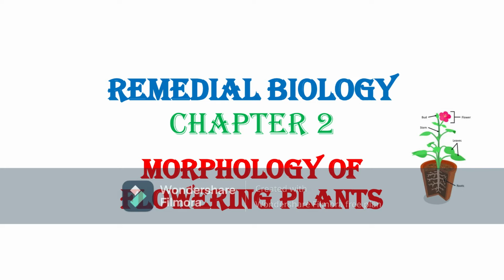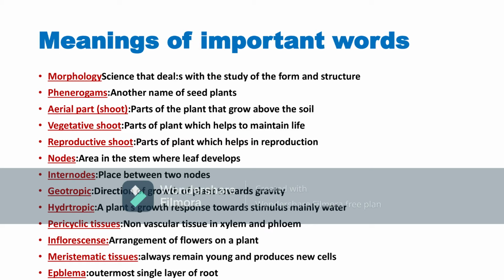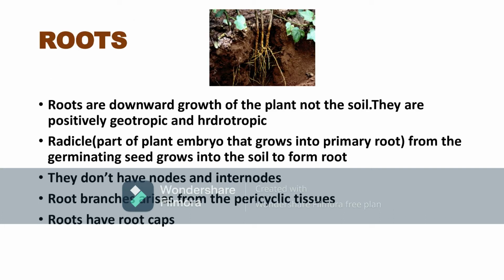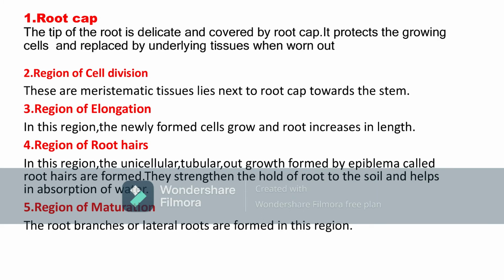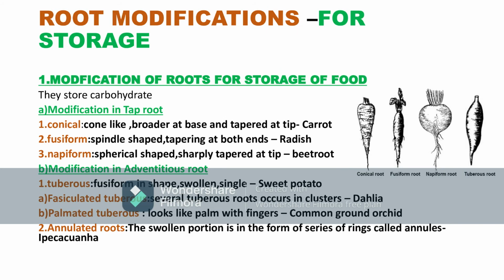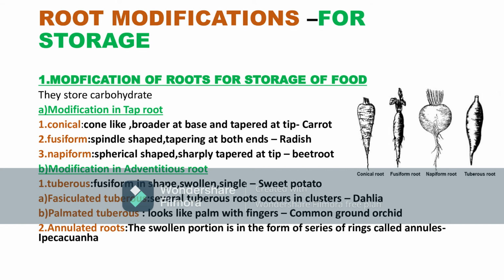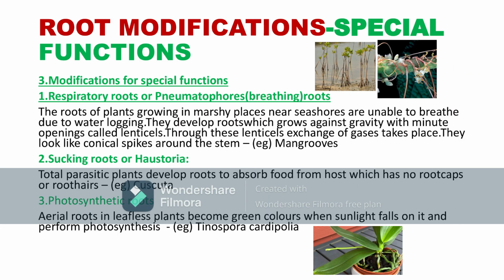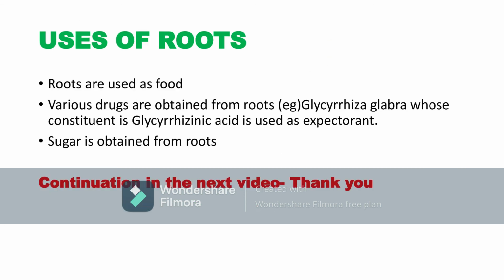REMEDIAL BIOLOGY CHAPTER2 -PART 1 (ROOTS )MORPHOLOGY OF FLOWERS